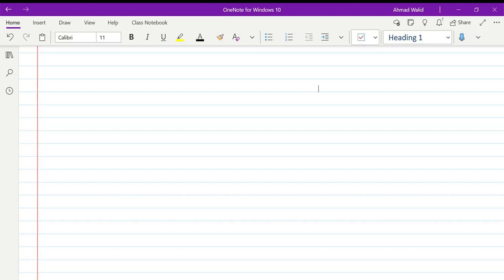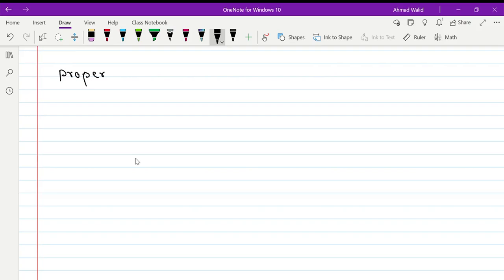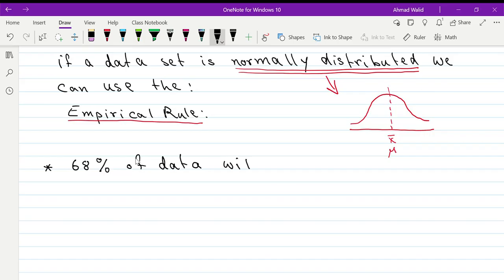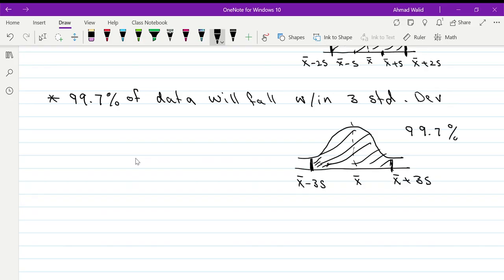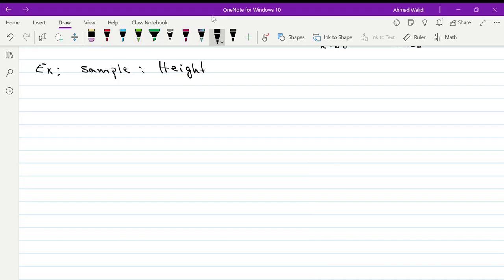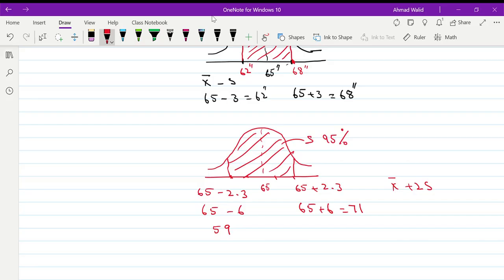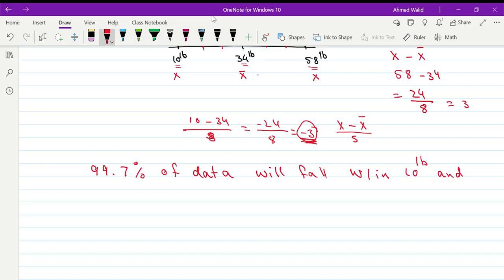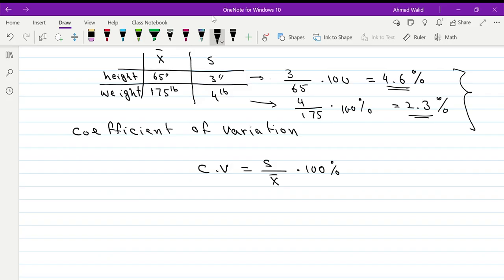Statistics (3.3) Measures of Variation (video lecture Part 2)